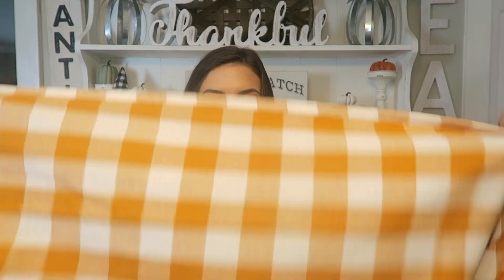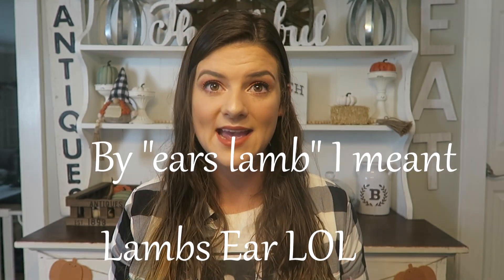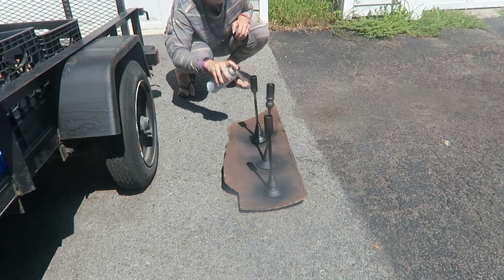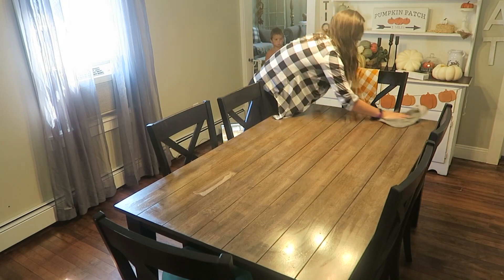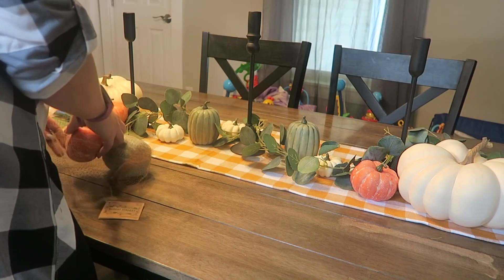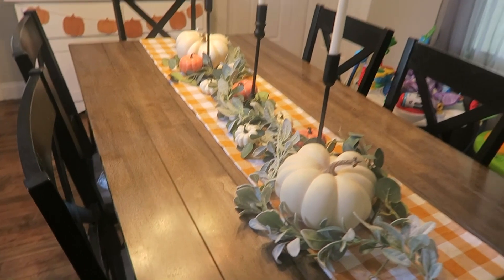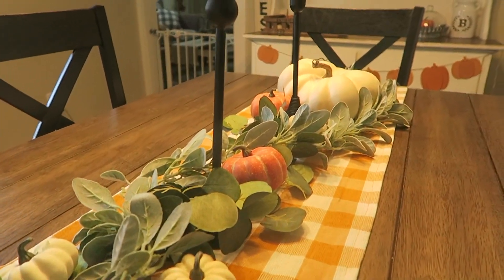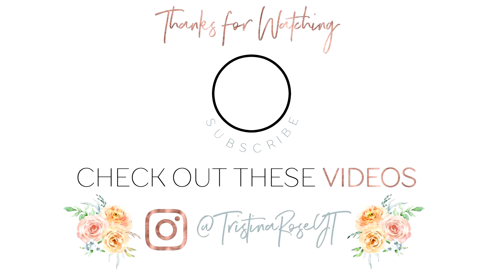FALL DECORATE WITH ME 2020 | FALL TABLESCAPE IDEAS | FALL DECOR HAUL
Hey friends! I am so excited to share my fall table scape with you all as I've never really decorated my table before. I'm so happy with the way it came out! I also include a Fall haul to show everything that I'll be using in this video!

Hi, I'm Tristina! I'm a stay at home mom to two little boys named Brayden and Tristan. I started my channel to have a place to share and save our memories, share what I learn about motherhood, motivate others and unleash some creativity! On my channel you'll find mommy and lifestyle content, cleaning and organization motivation, home decor, shopping hauls, mom hacks, our favorite meals and so much more! Thank you so much for stopping by, it means the world to me!